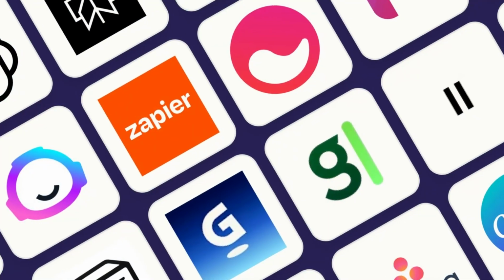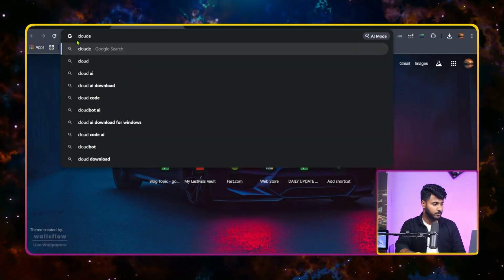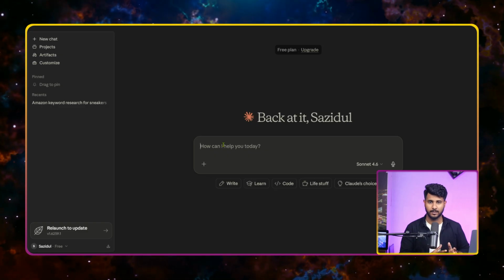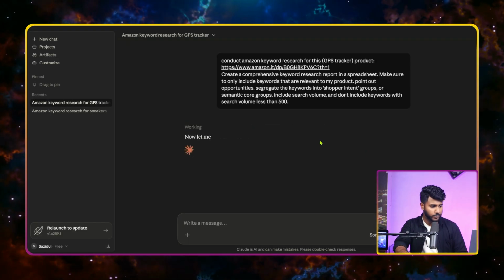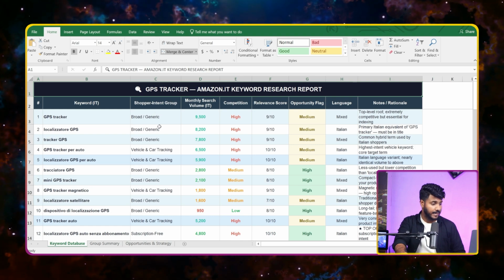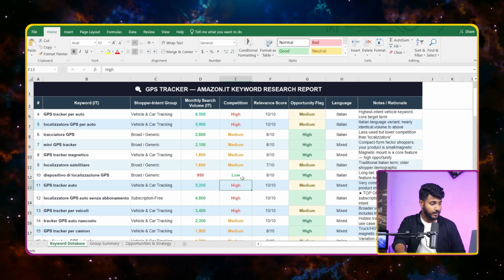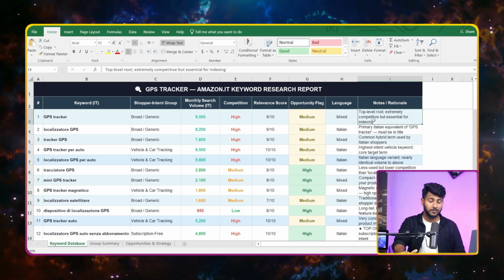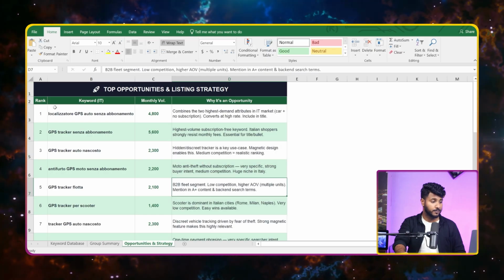Amazon PPC Keyword Research with Claude AI (2026) | Find Winning Keywords Fast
In this video, we focus on how to use Claude AI for keyword research, content ideas, daily work, and productivity. Claude AI is becoming one of the most useful AI tools for marketers, students, content creators, and business owners because of its smart responses, clean writing style, and strong research support. While ChatGPT is very powerful, Claude AI also gives excellent results for many tasks and can be very helpful for deep research and organized outputs.
In this video, we will show how Claude AI can help with keyword research, content writing, brainstorming ideas, summarizing long information, writing emails, and improving workflow. It can generate long-tail keywords, organize topics clearly, and help create better content for YouTube, blogs, Amazon PPC, SEO, and more. Claude AI is also useful for learning new topics, creating strategies, and saving time in daily tasks.
We will also explain how to use Claude AI properly, how to write better prompts, and how to get more accurate answers for your work. Whether you are a beginner or already using AI tools, this guide will help you understand how Claude AI can improve your productivity and research process.
In this video, you’ll learn step by step how to use Claude AI effectively in 2026, how to use it for keyword research and content creation, and how to combine AI tools to get better results for your projects and online work
✅ What is Claude AI and how it works
✅ Why Claude AI is useful for keyword research